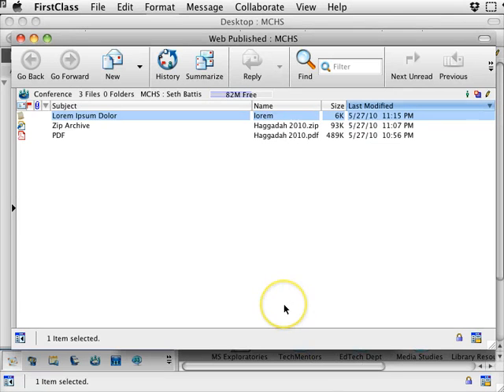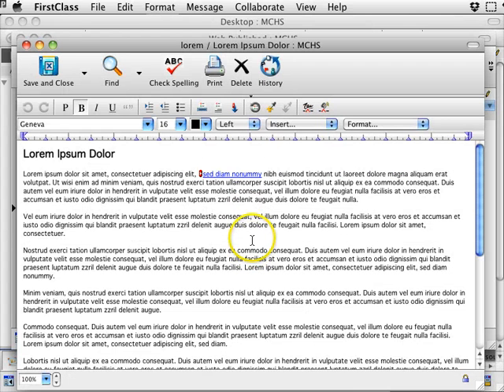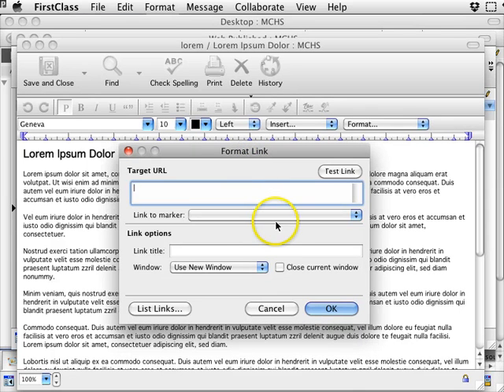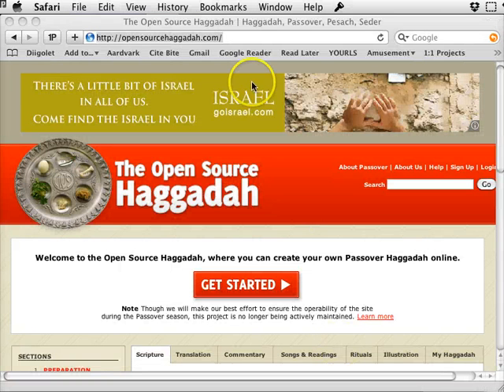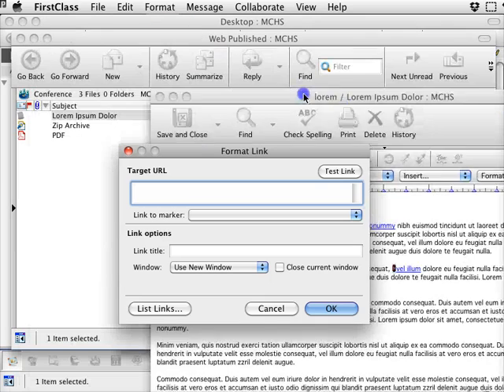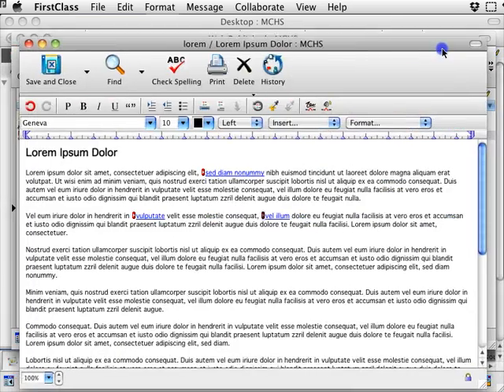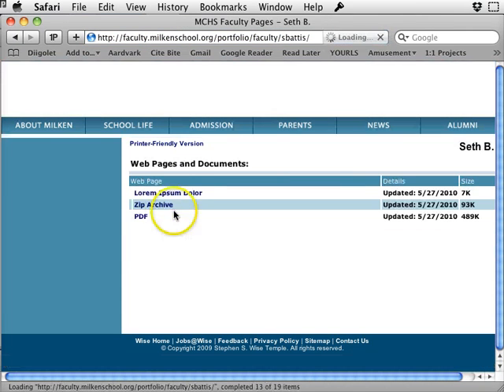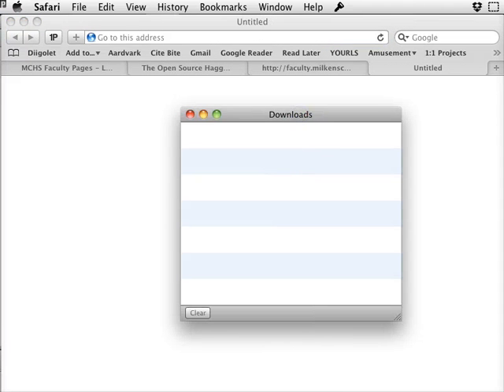Creating Hyperlinks in FirstClass Documents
A quick tutorial on creating links to documents and web pages in FirstClass documents (which are also web pages!)